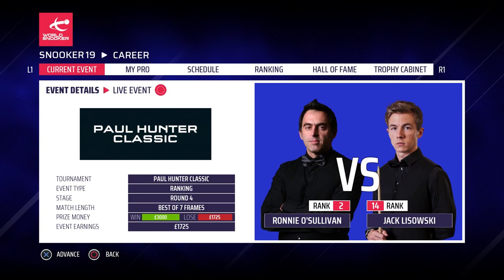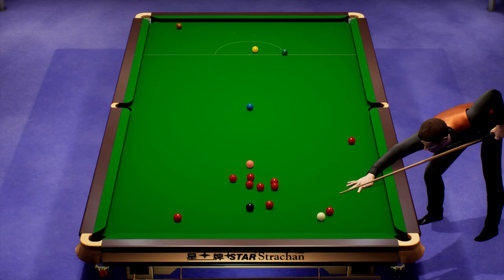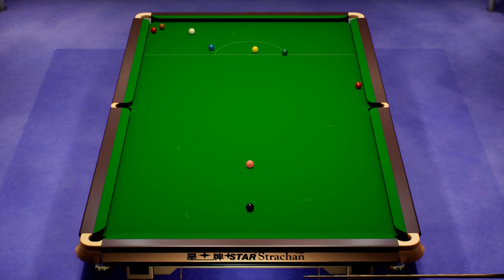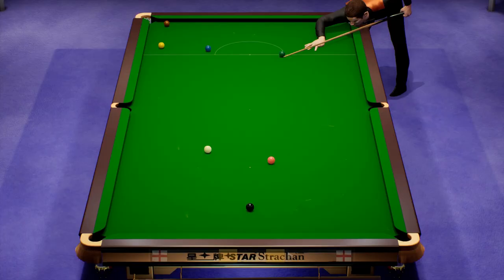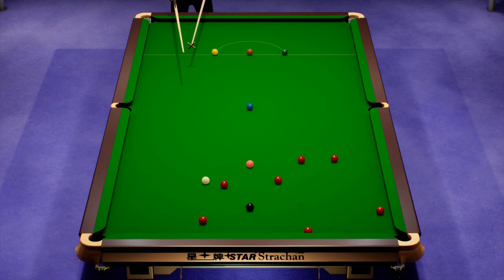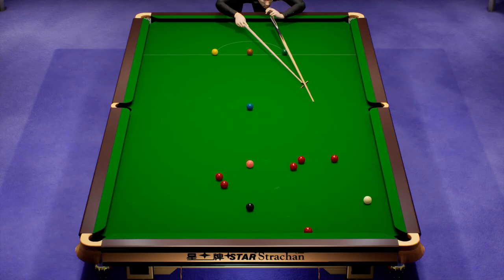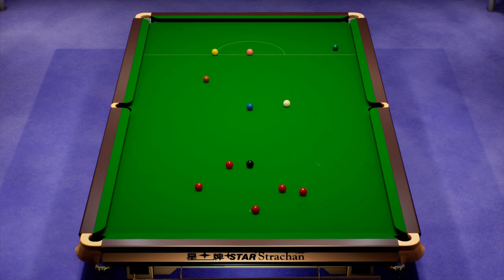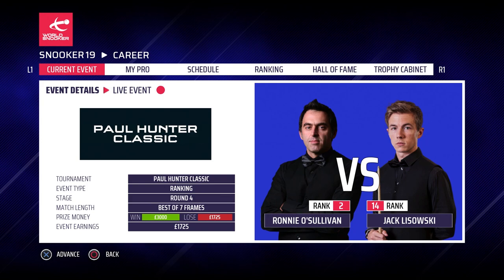Snooker 19 Ronnie O’Sullivan Career Mode #9 | BLACK-BALL FINISH!